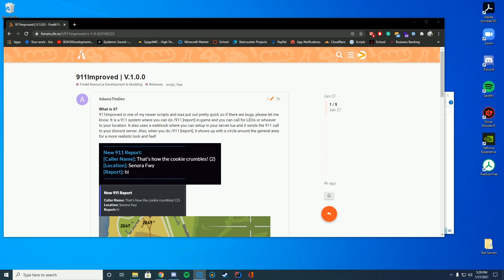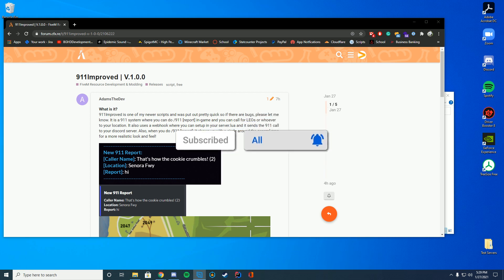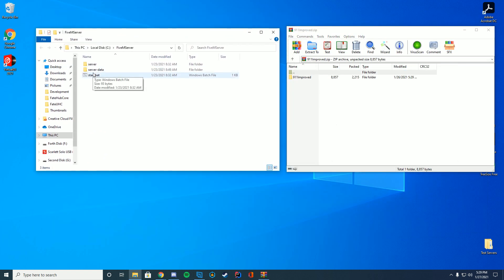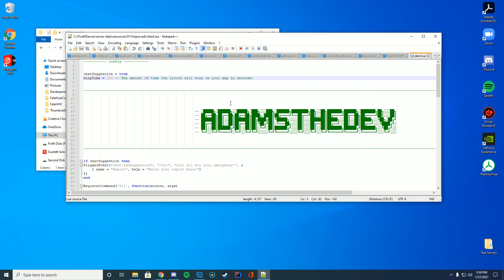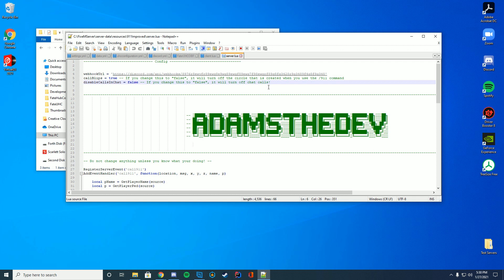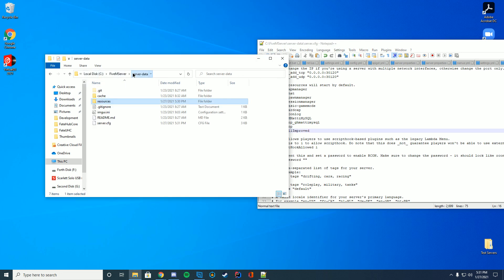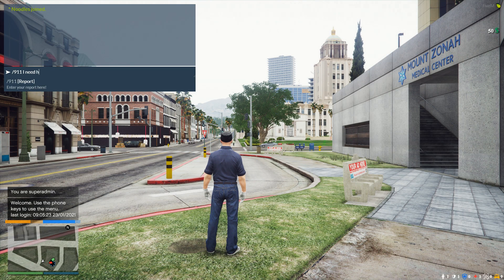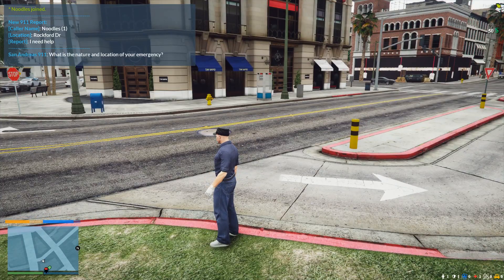911 Improved - FiveM Resource Install/Tutorial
FiveM Resource install tutorial today!

Support Us!

Computer Specs:
Processor: Intel - Core i9-9900K
Graphics: RTX 3090 Founders Edition
Ram: 64GB DDR4 3200MHz
Storage: 1x 2TB M.2 SSD & 4 x 1TB SSD
Motherboard: ASUS ROG Maximus XI Hero (Wi-Fi)
Power Supply: Thermaltake Toughpower Grand RGB 1200W
Case: AI Crystal XL RGB V3 Full Tower

Other Specs:
Mic: Shure SM7B Cardioid Dynamic Microphone
Mixer: Focusrite Scarlett
Amplifier: CL-1 Cloudlifter
Editing Software: Adobe Premiere Pro
Thumbnail Software: Adobe Photoshop
Coding Program: IntelliJ Ultimate Edition
Keyboard: Razer Blackwidow Chroma
Mouse: Razer Basilisk v2 Wired Gaming Mouse